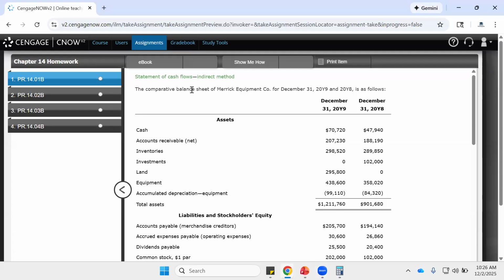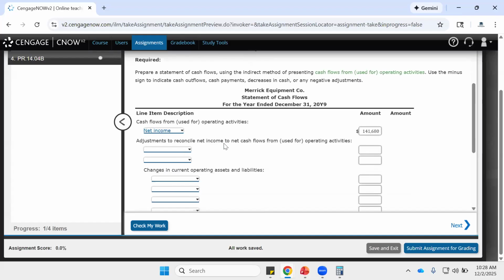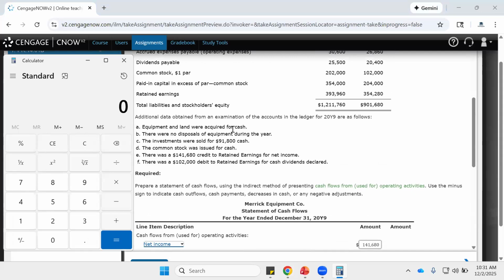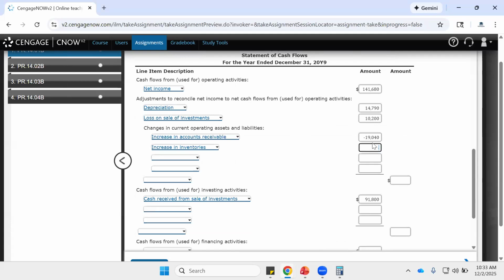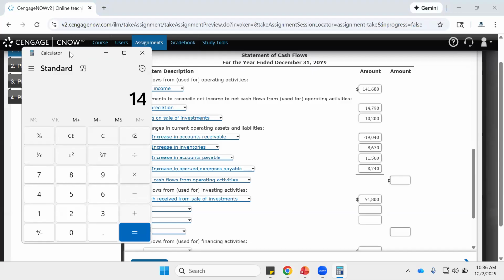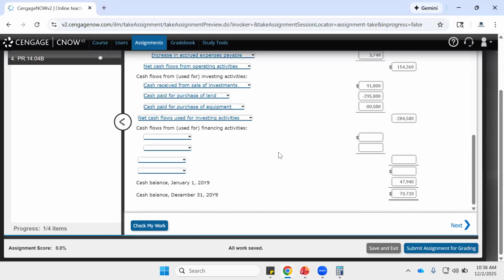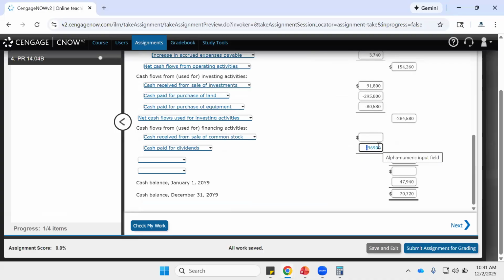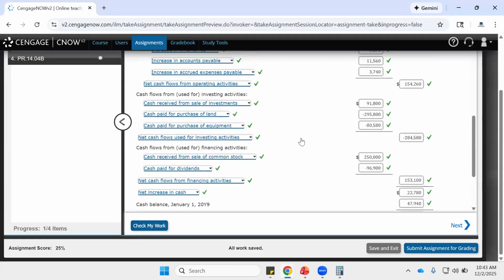Statement of Cash Flows - Indirect Method | Homework Walkthrough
This video reviews the major concepts from Chapter 13 on Stockholder’s Equity. It begins with an overview of the corporate form of organization, explaining how corporations are structured and how ownership is divided into shares. The lesson then covers the characteristics of common and preferred stock, how different classes of stock work, and how to record stock issuances in the accounting system.

The video also explains how companies account for cash dividends and stock dividends, including the key dates involved and the financial statement effects. Stock splits are discussed to show how they change share structure without altering total equity. Treasury stock transactions are illustrated to show how companies record the repurchase and reissuance of their own shares.

The walkthrough concludes with how stockholders’ equity is reported on the balance sheet and how earnings per share is calculated and used to evaluate profitability. This summary ties together the essential equity concepts needed for analyzing corporate financial statements.